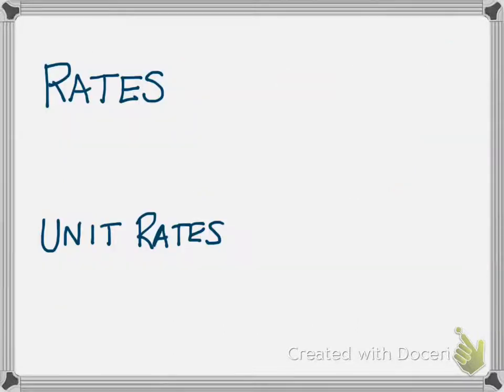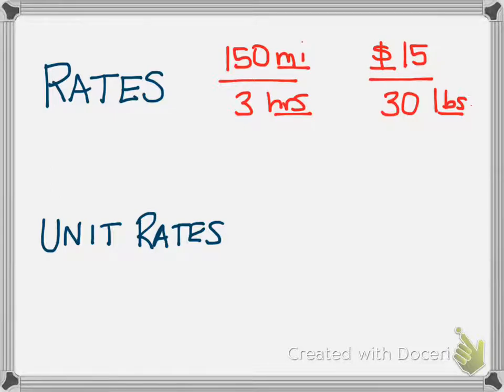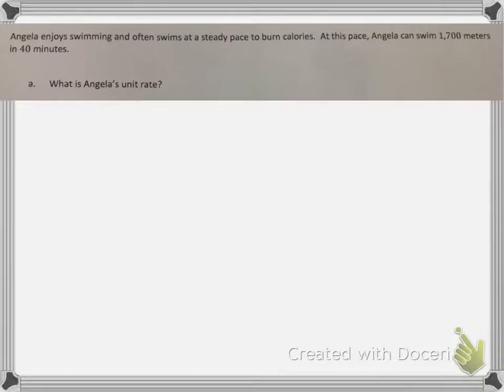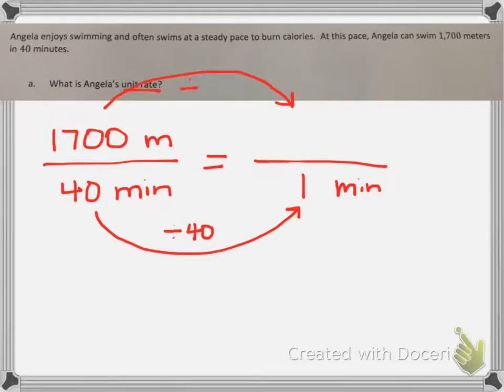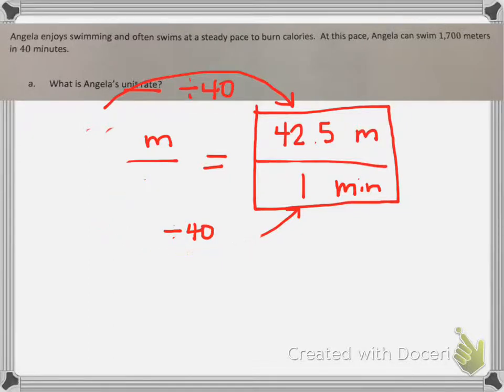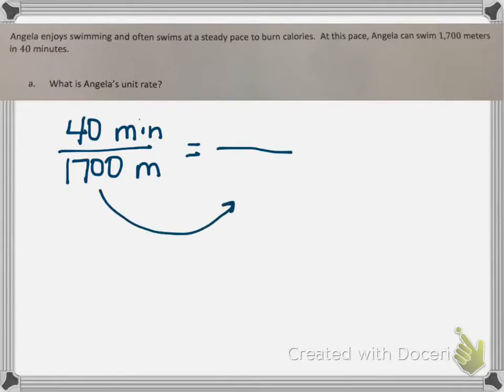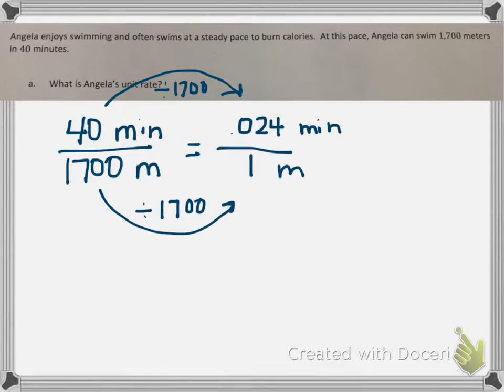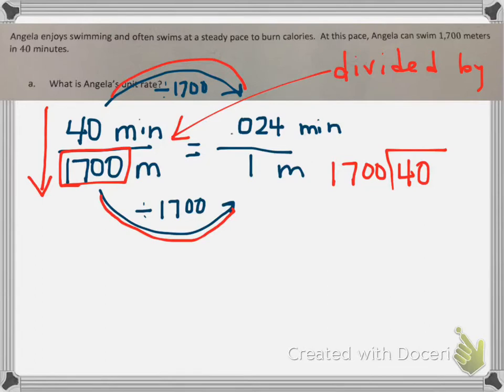Module 3 Lesson 16 Mr. Shankel's Eureka Video Reviews